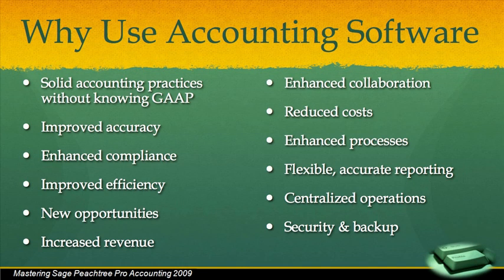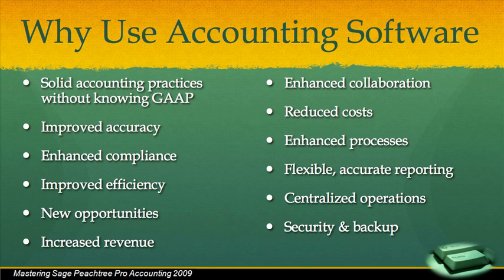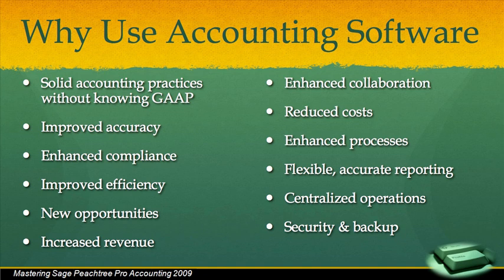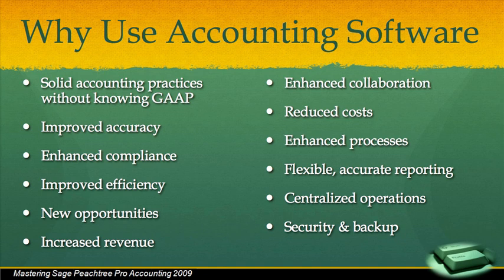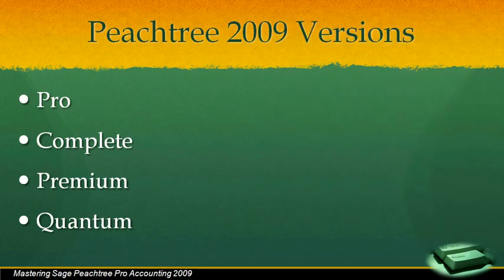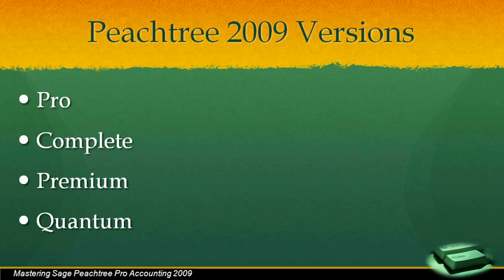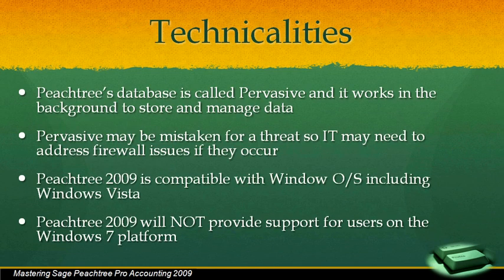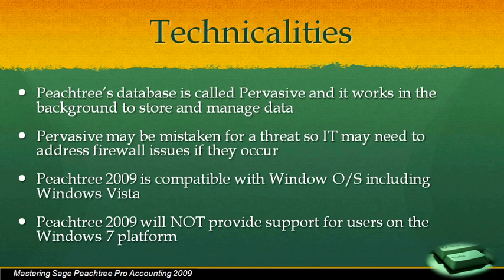peachtree tutorial Chapter 1 INTRODUCTION TO PEACHTREE(1. Why Use Accounting Software)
best way to learn peachtree accounting course,watch and learn all the chapters,there are total 12 chapters,each chapter have 3-4 videos,some chapter have 7,8 clips,,dont miss anyone,
thanx